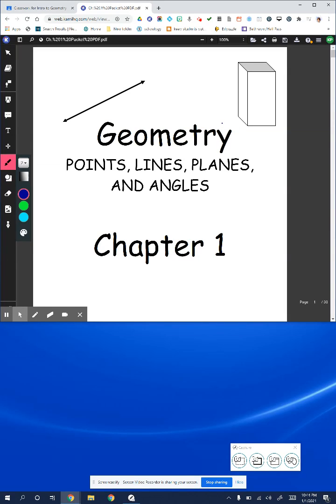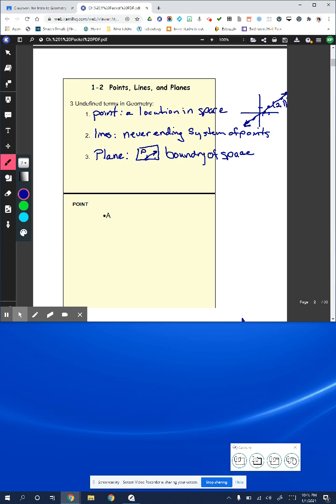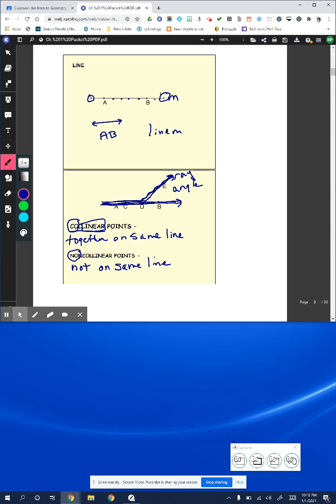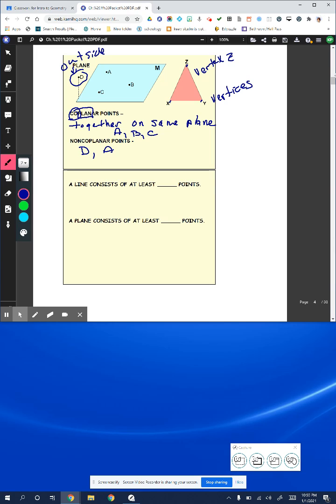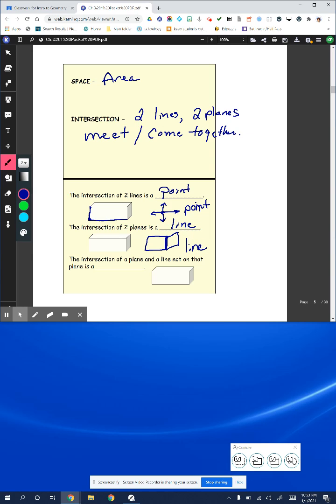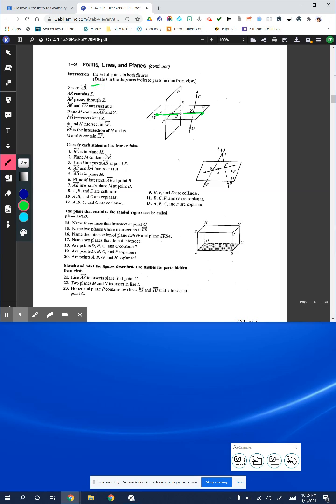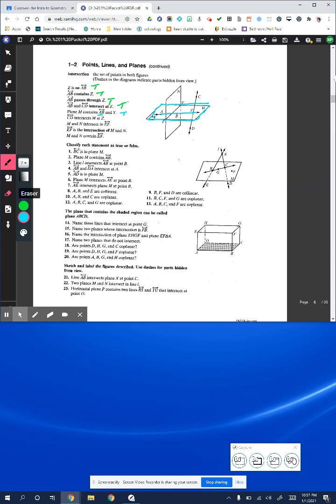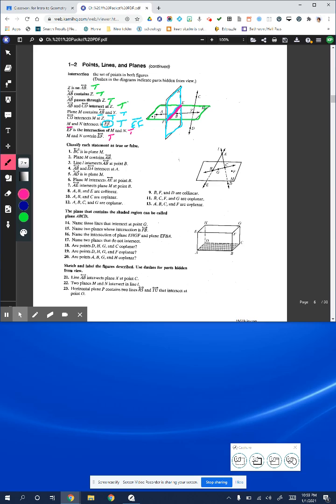Points lines planes (pritchett)